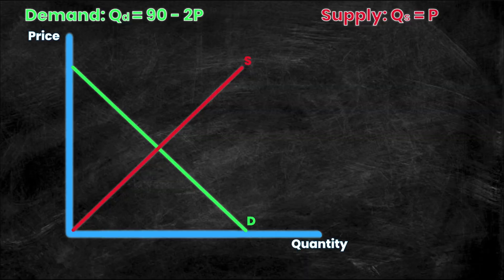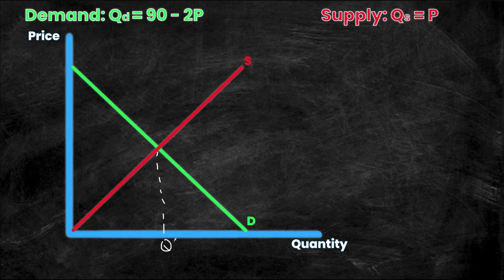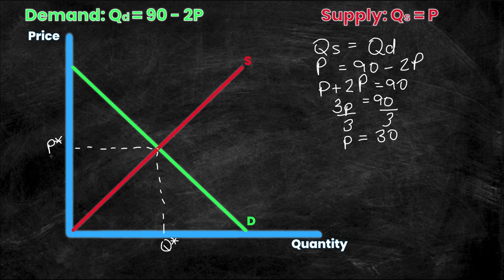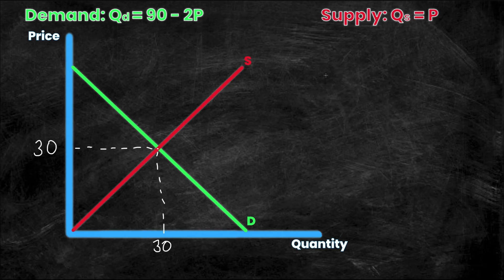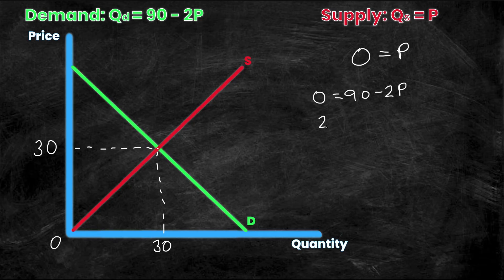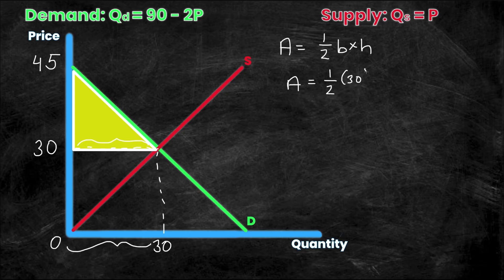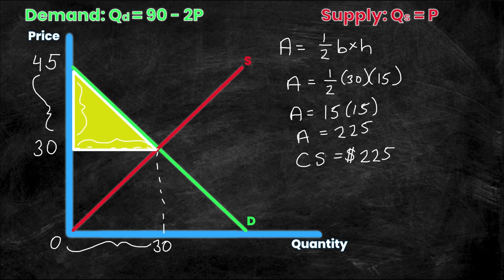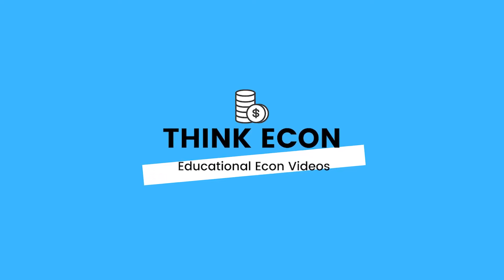How to CALCULATE Consumer Surplus [WITH EXAMPLE] | Think Econ | Microeconomic Concepts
In this video we  explain how you can calculate Consumer Surplus, and what it looks like on a Supply and Demand graph. We go over an algebraic solution to show you exactly how to calculate consumer surplus given the demand and supply equations!